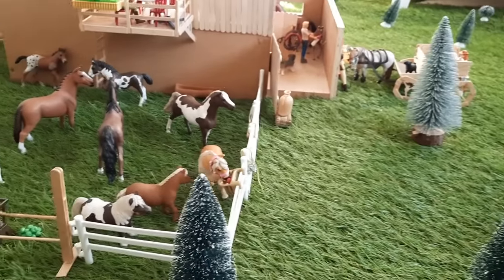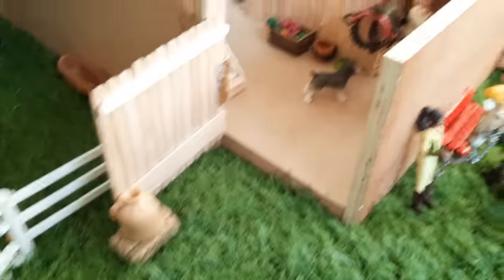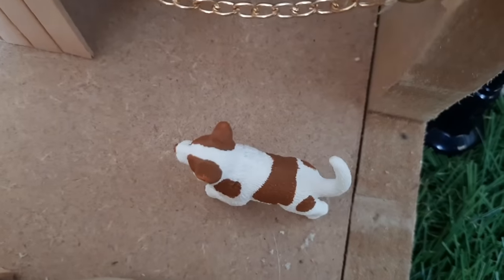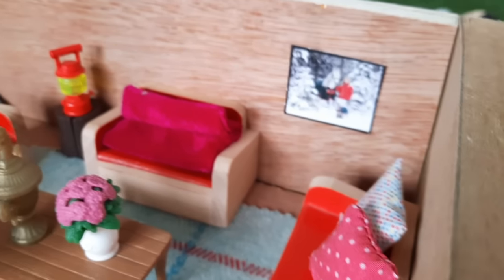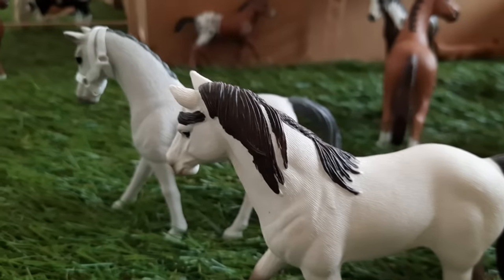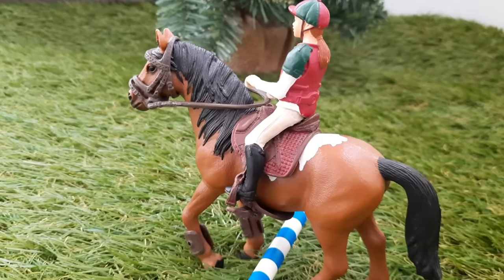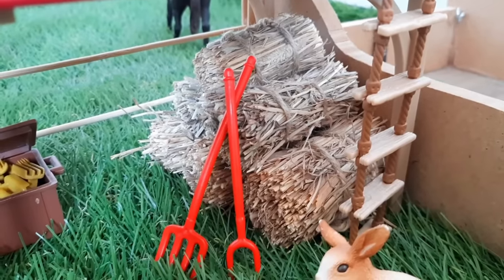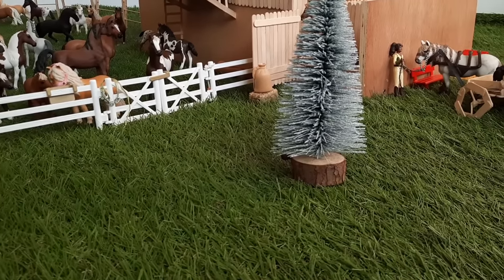Schleich Horse Barn Tour || March 2021 || The Lakeside Equestrian Centre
Here is my first barn tour with the new barn!
I hope you all enjoy seeing it set up and also, the new fake grass!